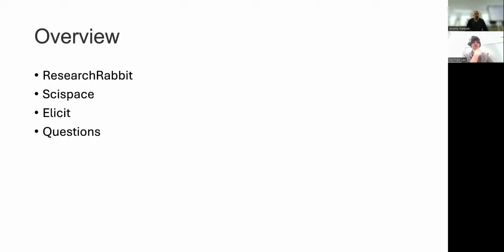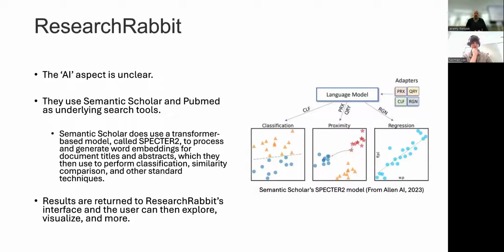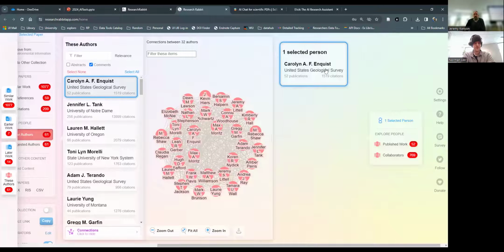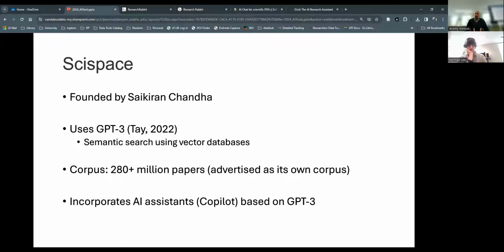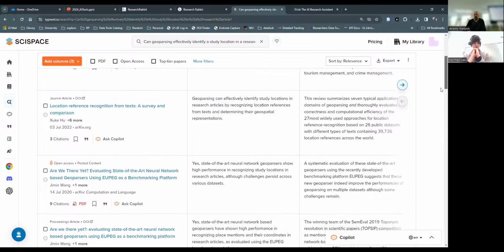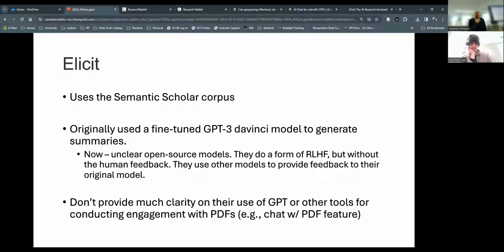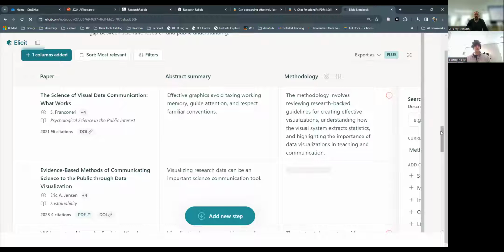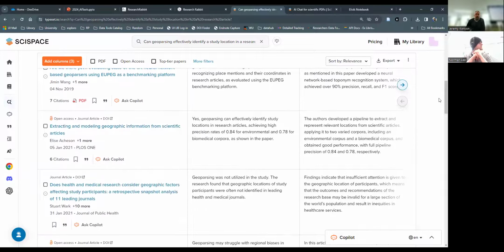AI tools for research literature: ResearchRabbit, Scispace, & Elicit - Data Hub Tech Talk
Presenter: Jeremy Kenyon, University of Idaho, Research Librarian
Presented: 4/16/2024

New "AI"-based tools are coming out every day. We will look at three tools, oriented-towards working with research literature, that are increasingly known in the academic community. We will discuss their strengths, weaknesses, limitations, and options.

Research Rabbit advertises itself as an app that "unlocks a completely novel way to search for papers and authors, monitor new literature, visualize research landscapes, and collaborate with colleagues."

SciSpace claims it is "the easiest way to find, understand, and learn any research paper. For every paper you read, get simple explanations and answers from AI and discover a network of connected and relevant papers — all in one place."

Finally, Elicit bills itself as a way researchers can "Automate time-consuming research tasks like summarizing papers, extracting data, and synthesizing your findings."